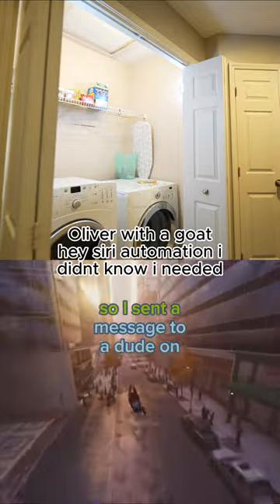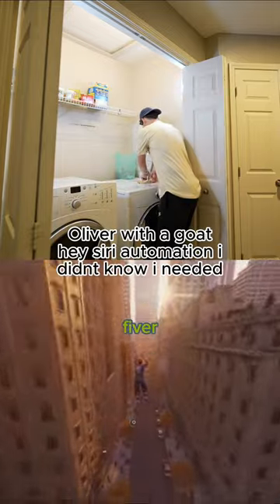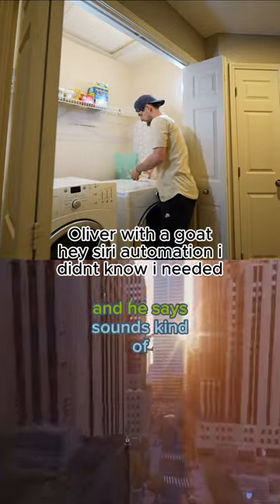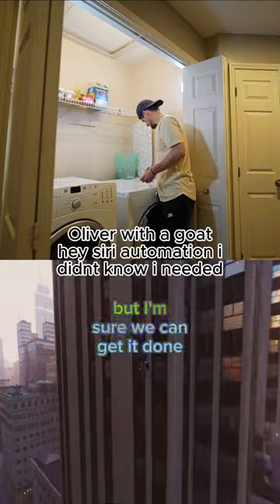oddwright oliverwright contentcreator podvlogs YouTube odddaisy odddaisymerch